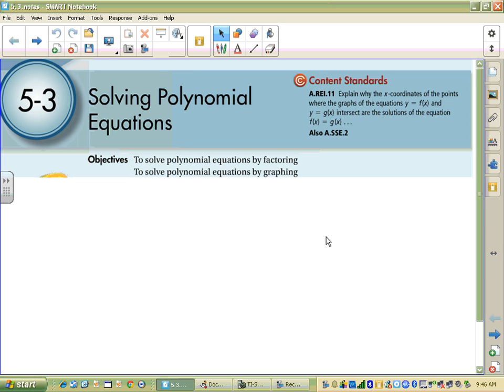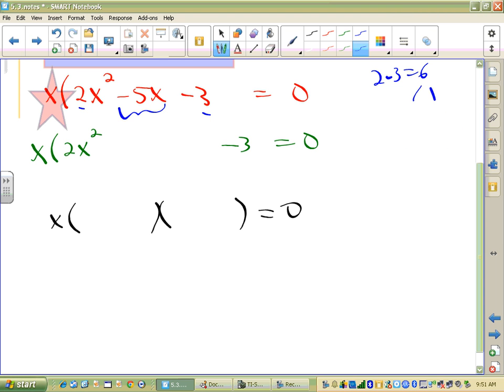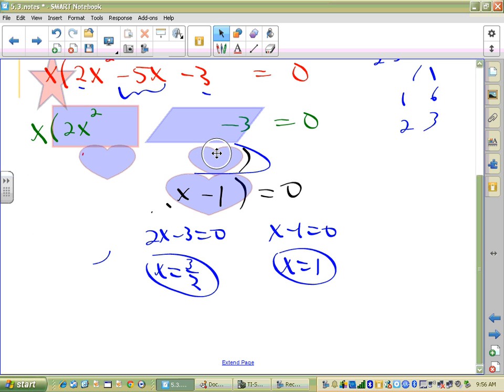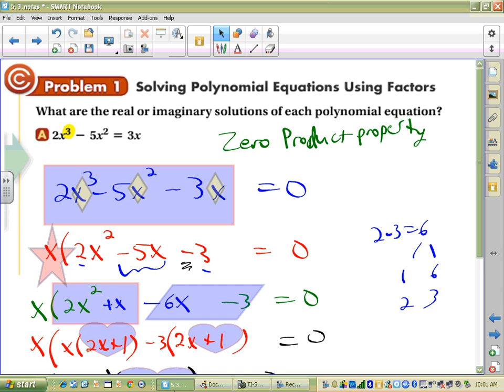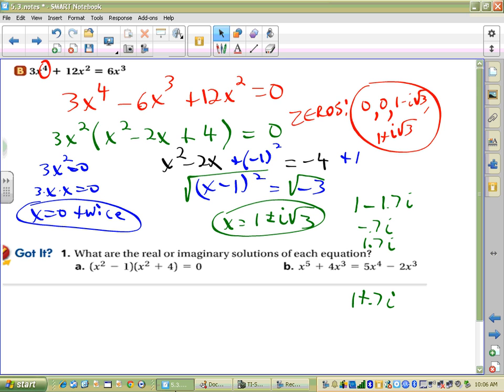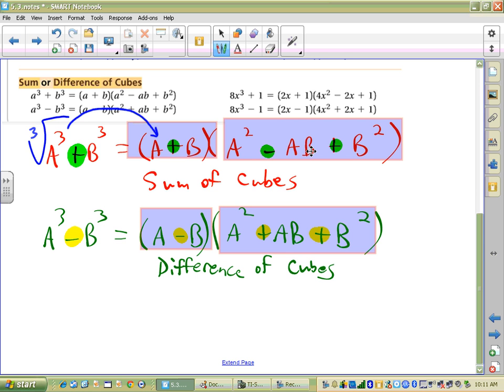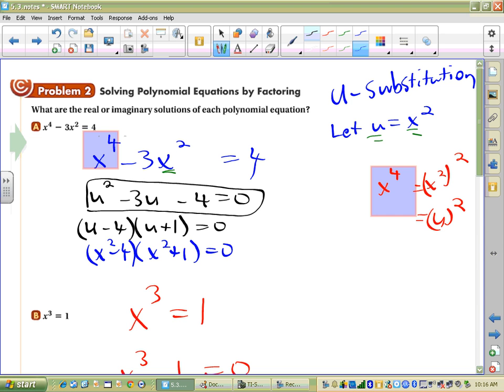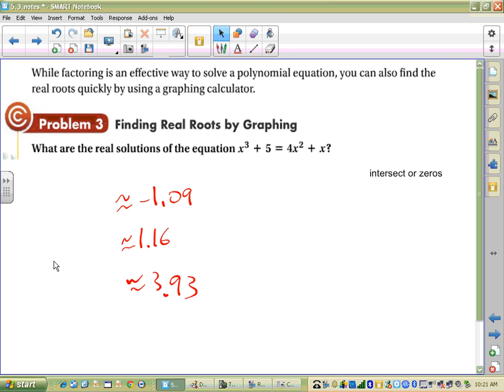Minnick algiia 5 3notes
rushed version of 5.3 notes